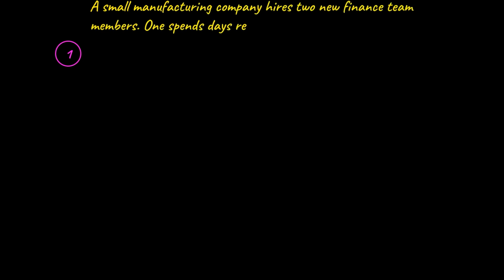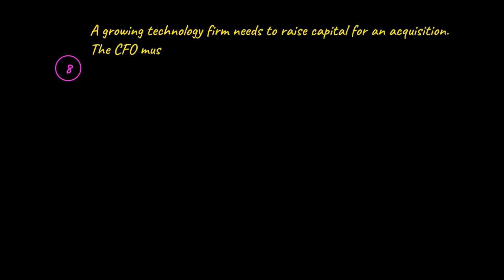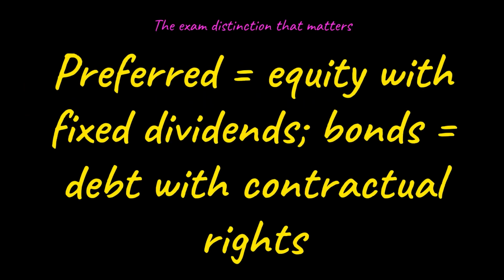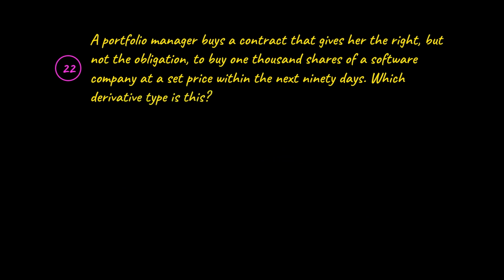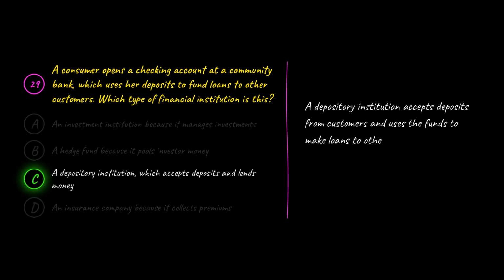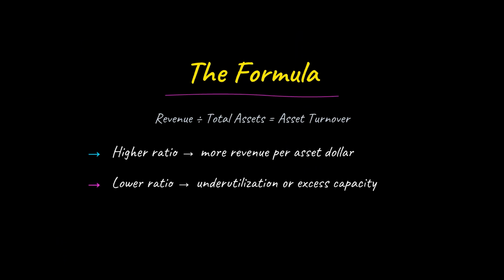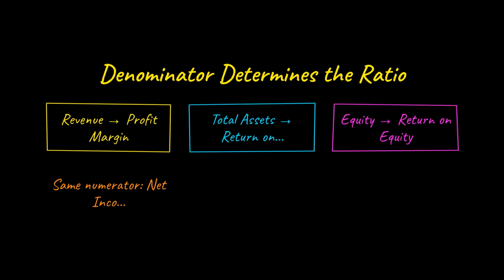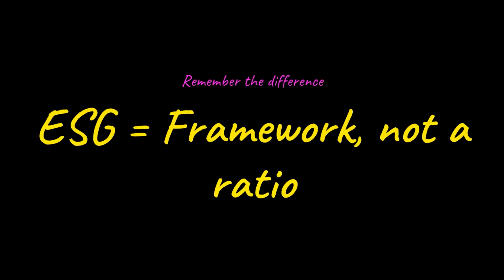WGU D775 OA – The 3-Hour Q&A That Saved My Term When I Was Out of Time (50 Questions)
Ready to pass the WGU D775 Introduction to Business Finance OA? This video gives you a clear, exam focused walkthrough of the financial ratios and statements you need to understand cold. Whether you are working toward your business degree, aiming for a financial analyst role at a top US company, or planning to run your own business one day, mastering these fundamentals is where it all starts. We keep things simple, visual, and built around what your objective assessment actually tests.

Here is exactly what we cover in this video:

🔸 Liquidity and Activity Ratios: Current, quick, and cash ratios that show whether a business can pay its bills, plus turnover and collection ratios that reveal how efficiently it uses its assets.

🔸 Leverage and Profitability Ratios: Debt-to-assets, debt-to-equity, and times interest earned for measuring risk, plus ROA, ROE, and profit margin for measuring how well a company turns resources into profit.

🔸 Market Ratios and Financial Statements: Price-to-earnings, earnings per share, and book vs market value, plus how the balance sheet and income statement connect and where each ratio pulls its numbers from.

🔸 Exam Strategy and Memory Tricks: Cross-sectional vs time-series analysis, the LALPM memory trick for the five ratio groups, and how to approach the question types so you walk in with a plan.

Why this matters: D775 builds the financial literacy that carries through your entire WGU business program and into the real world. Knowing how to read ratios and statements, not just memorize formulas, is what helps you pass the OA on your first attempt and make smarter decisions in any finance or management career here in the US.